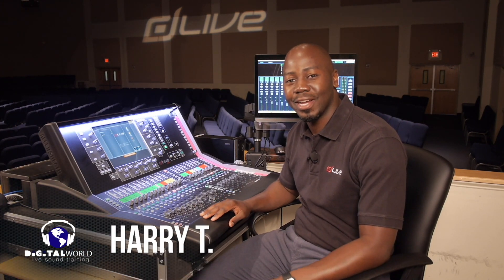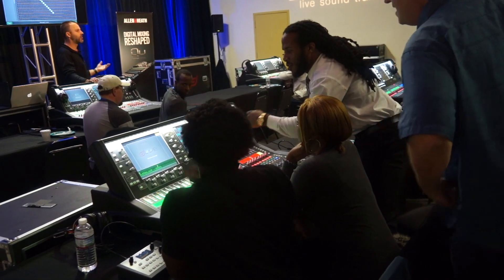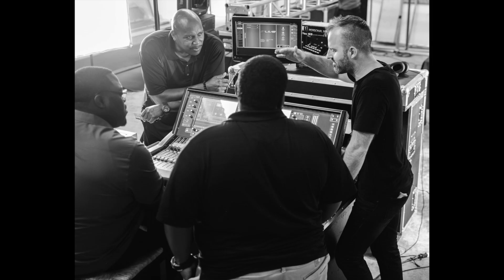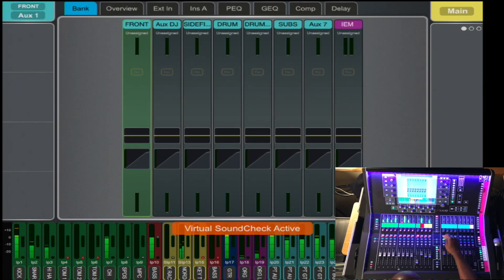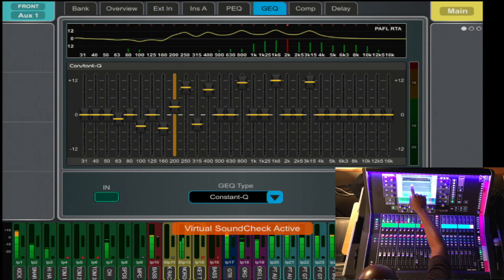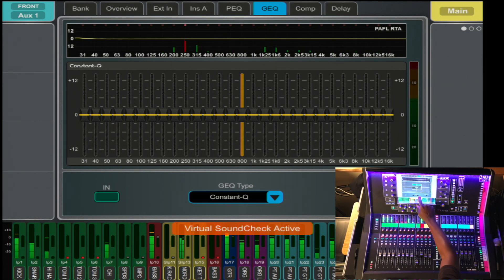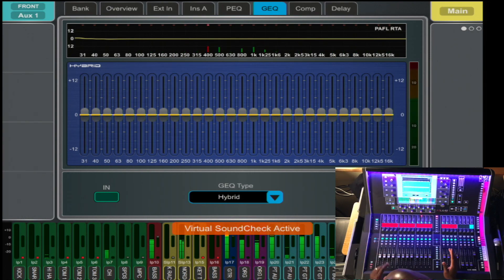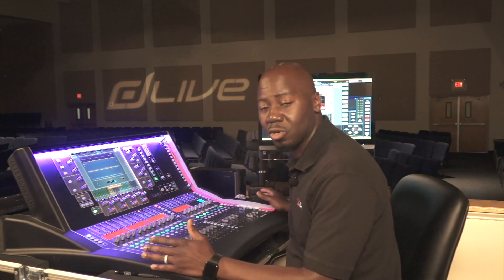Allen & Heath dLive Training - Graphic EQ